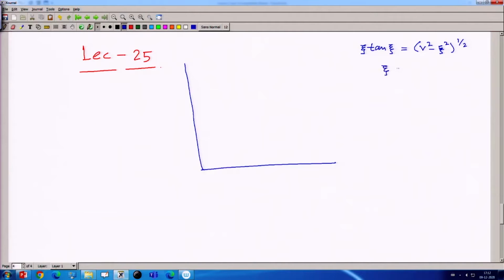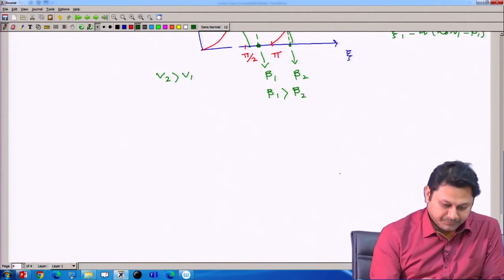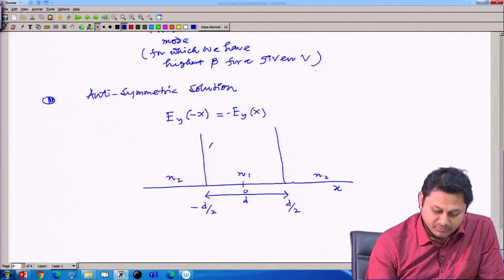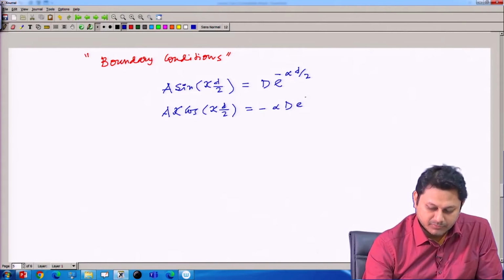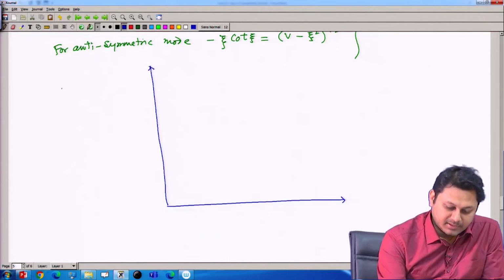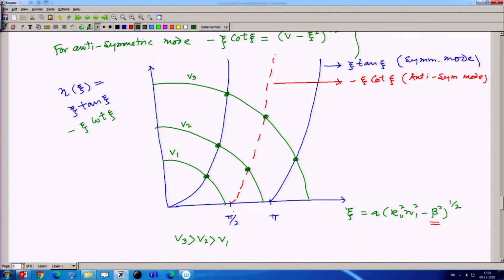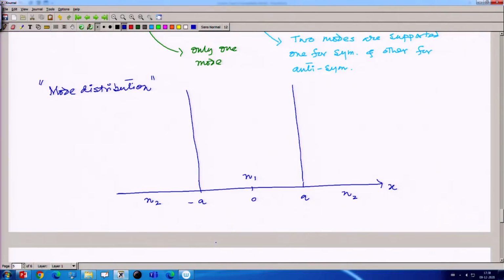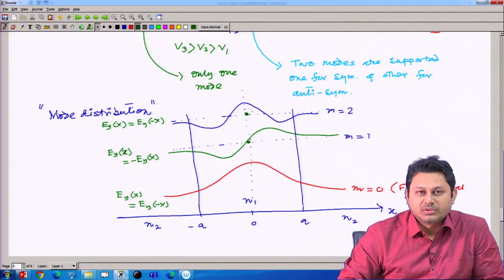Modes in Slab waveguide (Contd.)